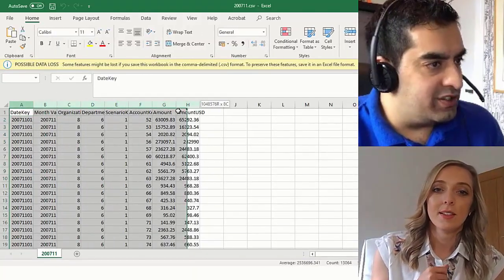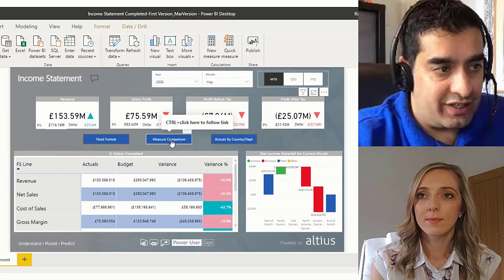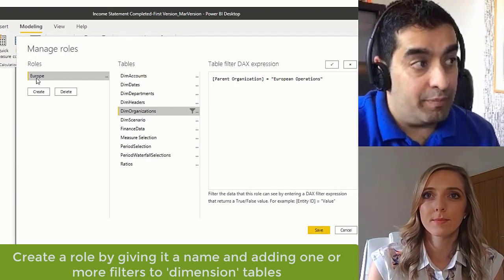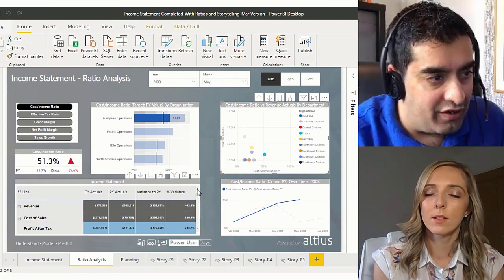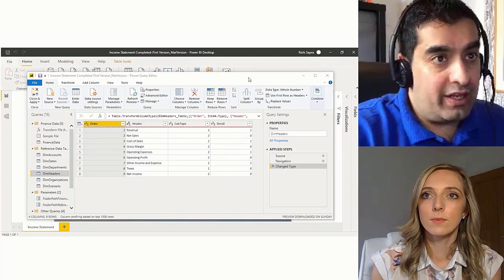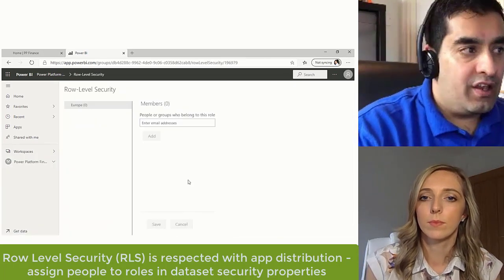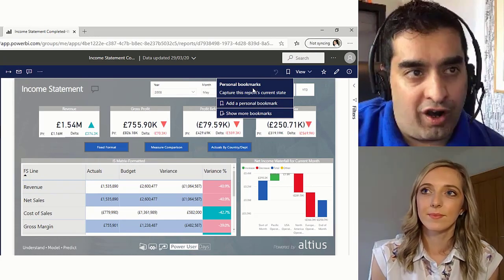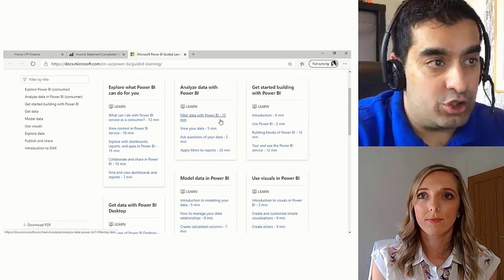Modernising the Finance Function with Power BI - Rishi Sapra (Altius) and Amy Boyd (Microsoft UK)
In this comprehensive overview of Power BI (Desktop and service) applied to a finance scenario, learn how to take advantage of all the functionality that Power BI has to offer including:

- Automatically consuming files in a folder
- Storytelling with data
- Dynamics graphs and measures
- Waterfall charts and tables
- Row Level security
- Analysing data with Excel
- Reporting commenting and subscriptions
- Q&A

And much more! This fun and engaging session is delivered as a role play based on real-life examples of how Power BI can deliver all the functionality that finance (and non finance!) teams need to be efficient!